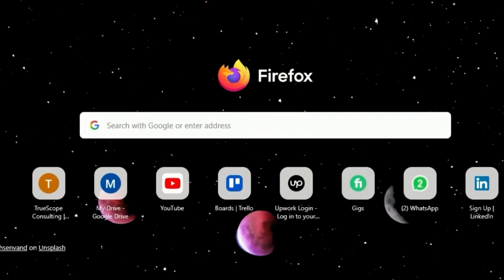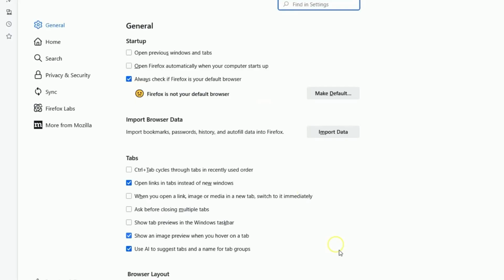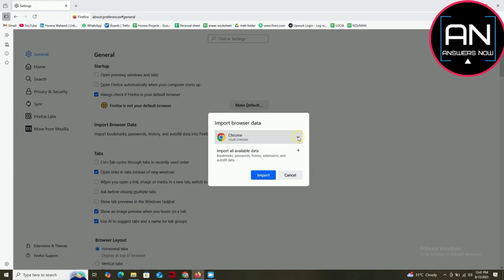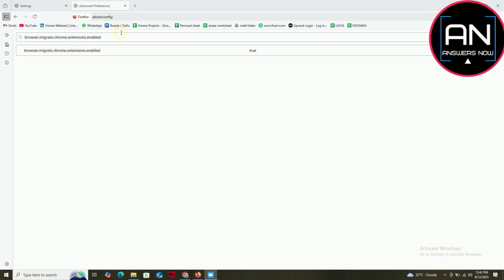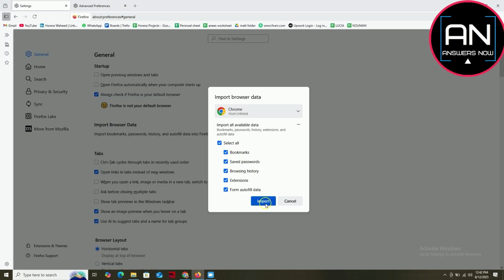How to Install Google Chrome Extensions in Firefox Browser (2026 Update) ✅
Want to use Google Chrome extensions in the Firefox browser? In this video, I’ll show you how to install Chrome extensions in Firefox in 2026 using a simple and updated method. You’ll learn how to add the required Firefox add-on, install Chrome Web Store extensions, and fix common issues if extensions don’t work properly. This step-by-step guide is perfect for anyone who wants Chrome features inside Firefox on Windows, macOS, or Linux.